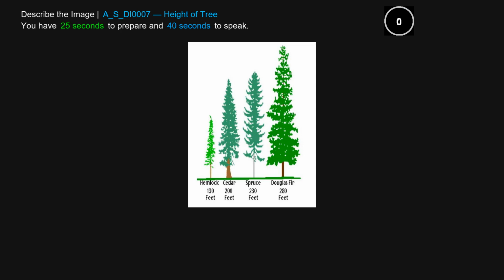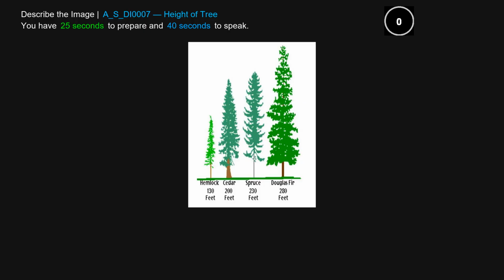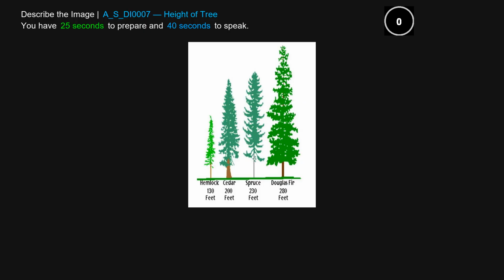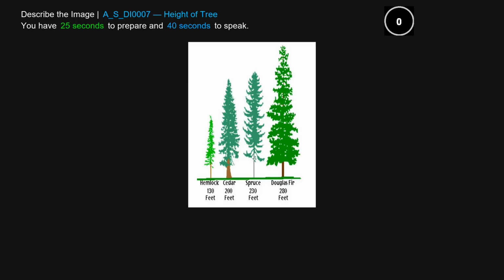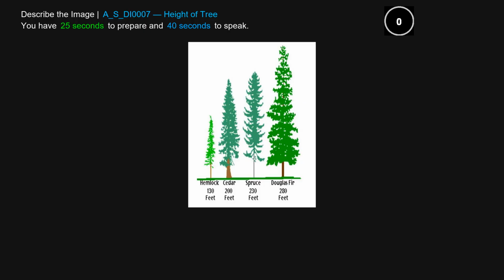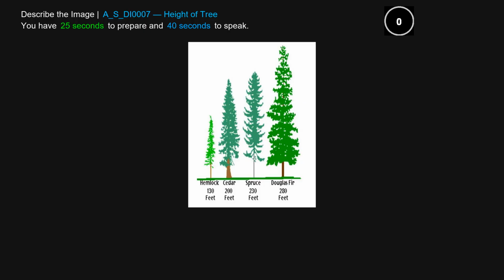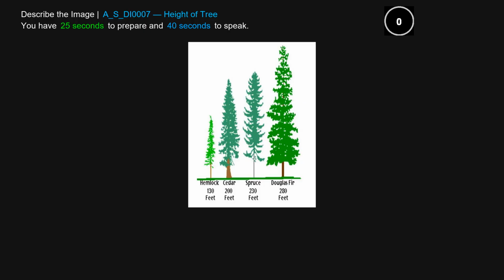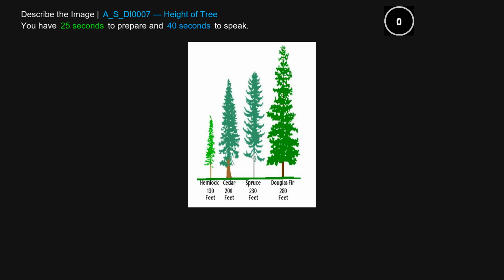PTE Describe Image 2026 | Picture | 0007 Tree Height Comparison